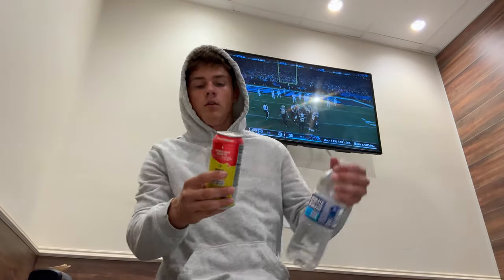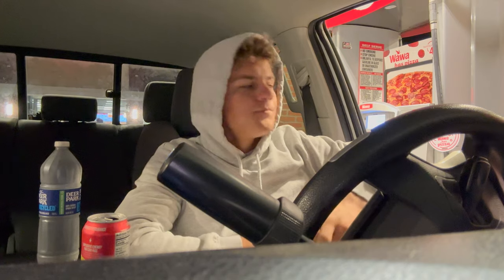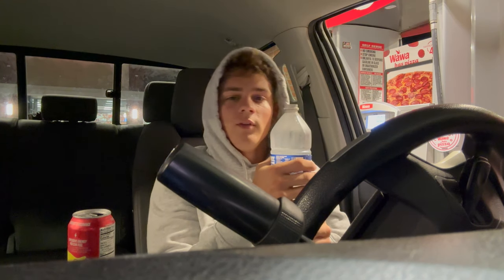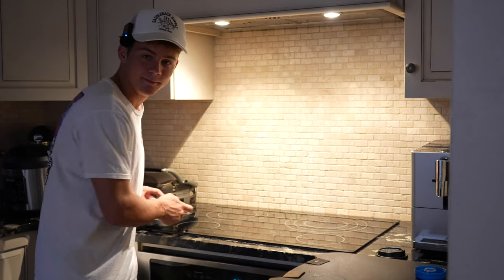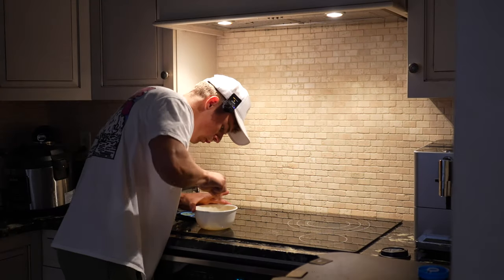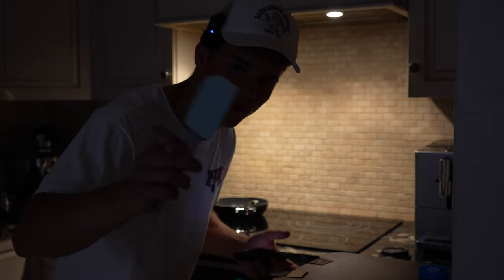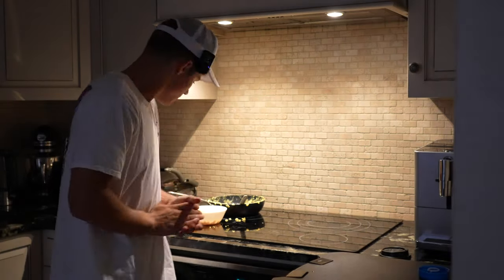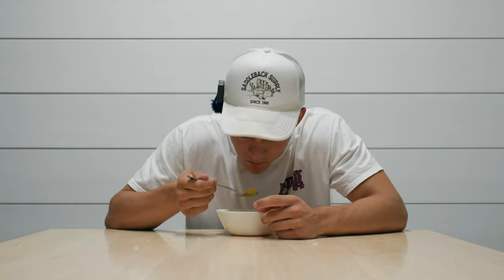Who let me cook?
Yes fr my first time making eggs. Very wild evening, so I took the opportunity to record it, like it or not (i was lost). Life lessons, and cooking lessons.